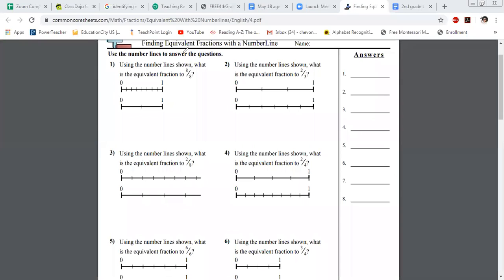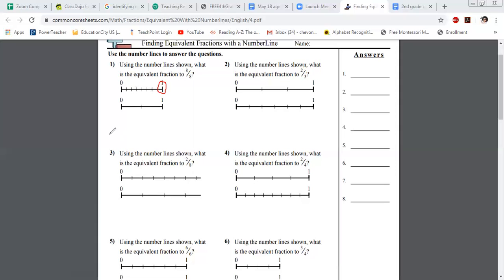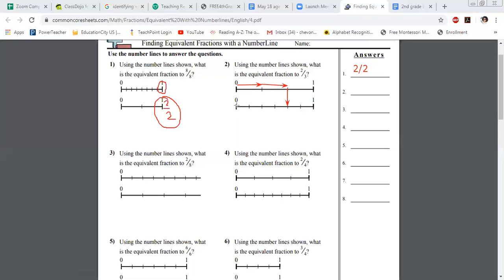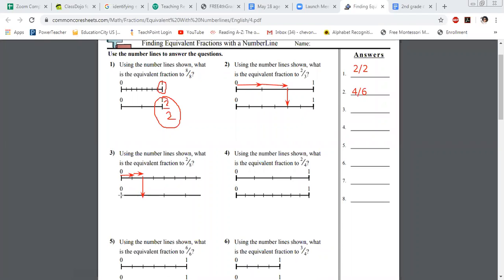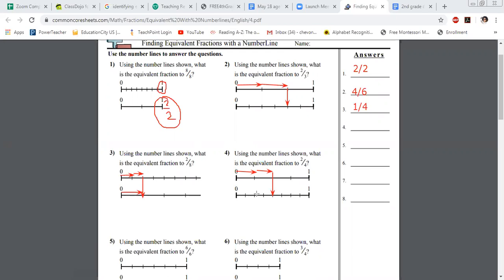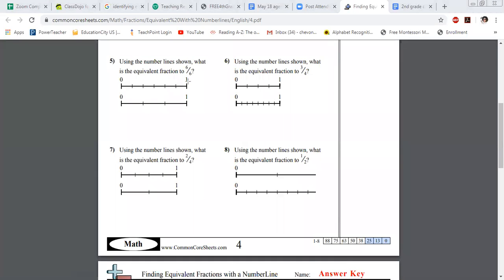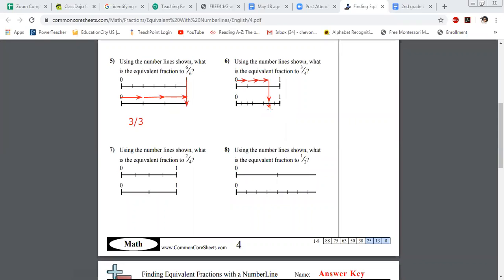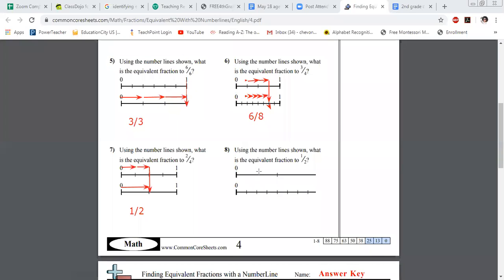Fractions on a numberline